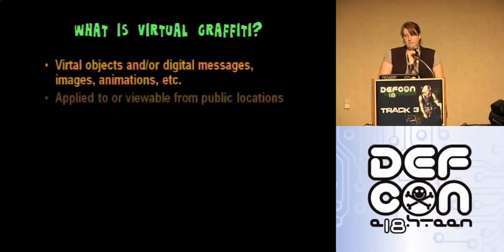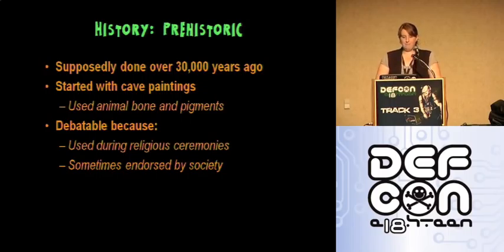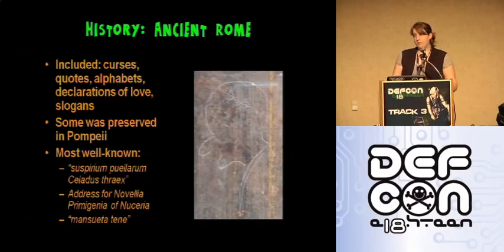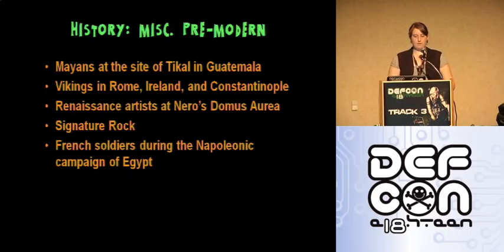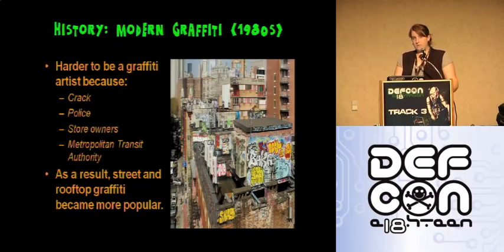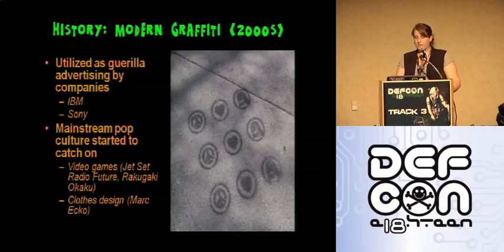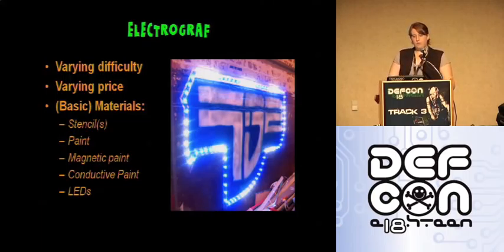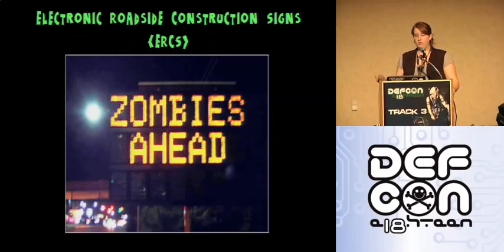DEFCON 18: VirGraff101: An Introduction to Virtual Graffiti 1/3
Speaker: Tottenkoph

Want to take a stab at graffiti but spray paint fumes get you nauseous? Worry not! The world of virtual graffiti is slowly but surely gaining popularity and now hackers with little to no artistic inclination are able to go out and alter digital media as well as leave messages in virtual mediums with as much (if not more) finesse than our analogue counterparts
are able to.

This talk will cover the history of graffiti, how virtual graffiti is different from digital graffiti, examples of virtual graffiti that you can attempt on your own, and the legal implications involved with virtual graffiti. There will also be materials provided for LED throwies.